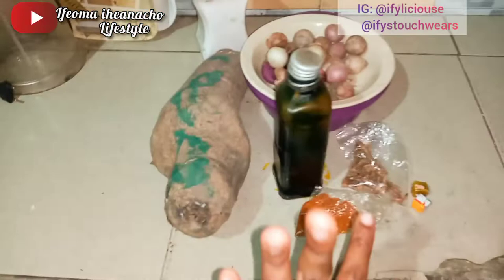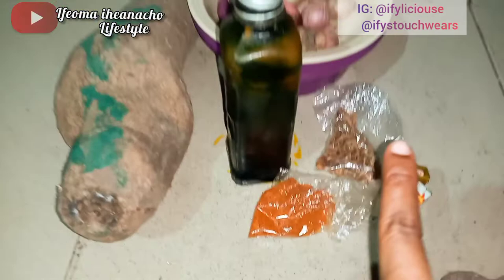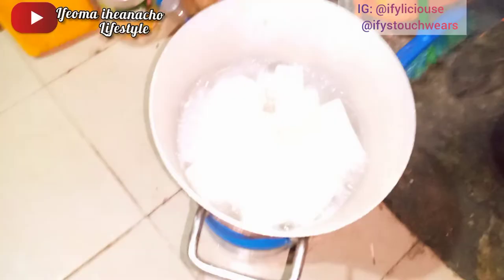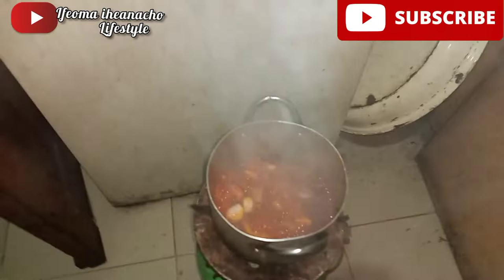The Forgotten African Dish